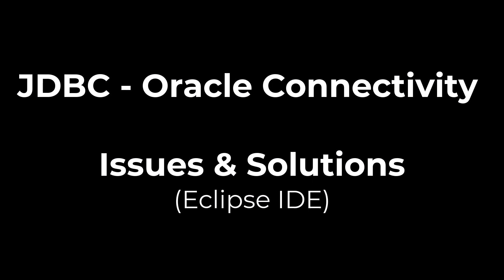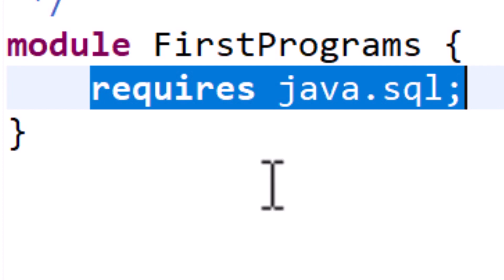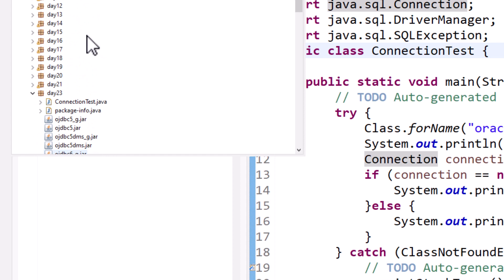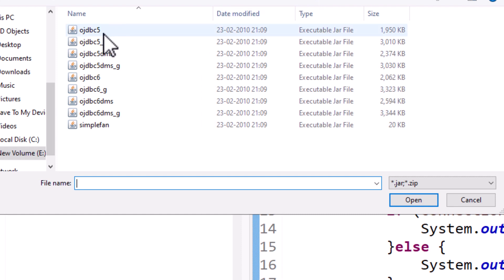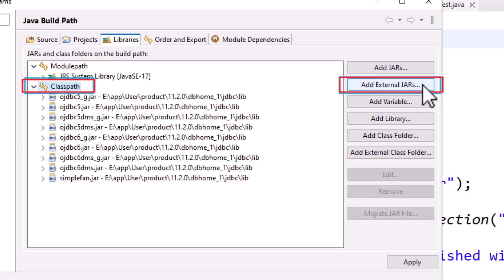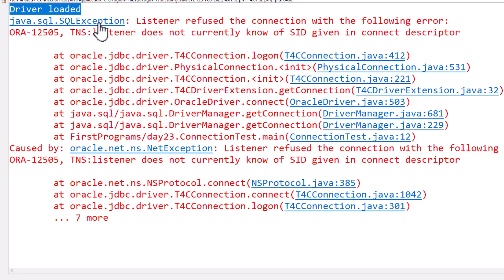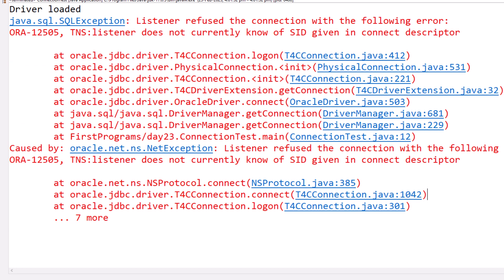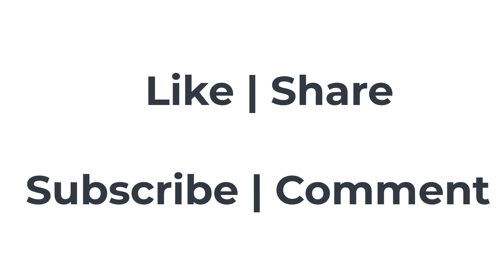JDBC- Oracle - Eclipse - Errors and Solutions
Java Database Connectivity with Oracle Using Eclipse IDE — Full Tutorial

In this step-by-step tutorial, you'll learn how to set up Java Database Connectivity (JDBC) with an Oracle Database using Eclipse IDE.
We’ll guide you through the entire configuration process, show you how to write connection code, and walk you through common JDBC issues and their resolutions.

✅ What you'll learn in this video:

How to configure Oracle JDBC driver in Eclipse

Setting up Oracle DB connection in Java

Writing basic JDBC code (connection, statement, result set)

Resolving common errors like:

ClassNotFoundException

SQLException

Invalid credentials or URL

Testing your connection and running SQL queries

Tips for stable JDBC integration in real-world applications

💡 Whether you're a student, Java developer, or preparing for an interview, this guide will help you master JDBC with Oracle DB in Eclipse.

Narrated by Bala Sudhakar Gubbala